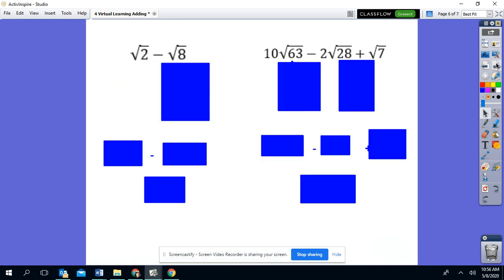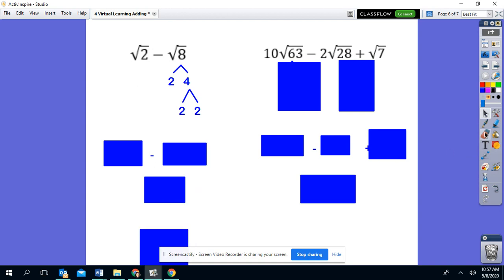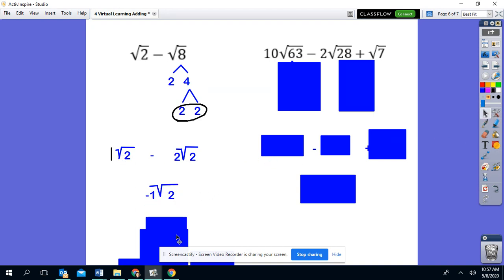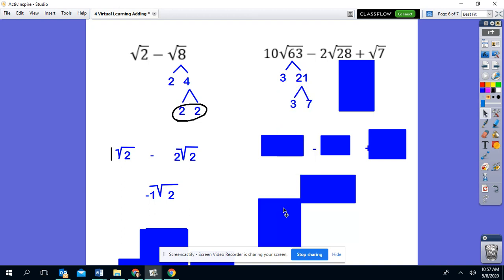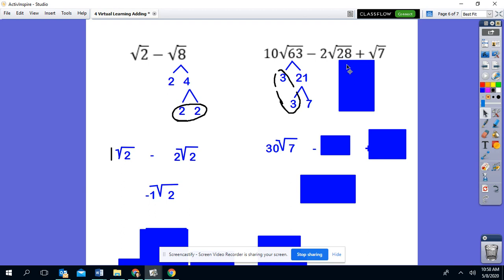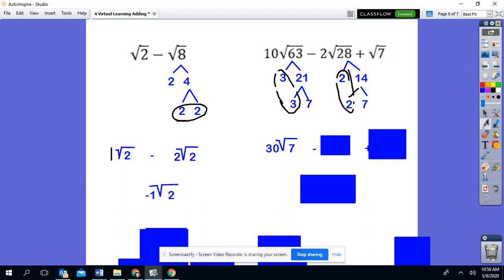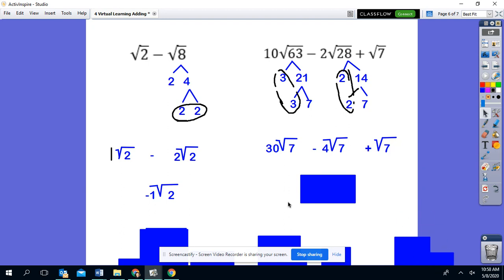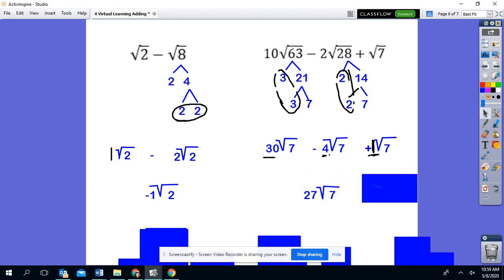Wk 6 Adding & Subtracting Radicals Ex. 7 - 8